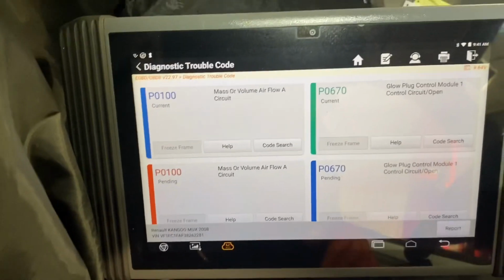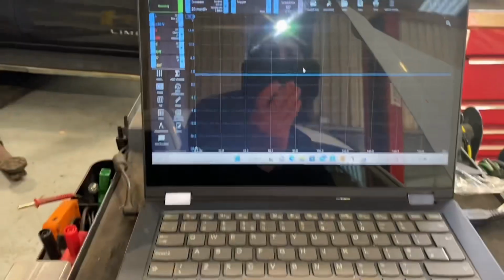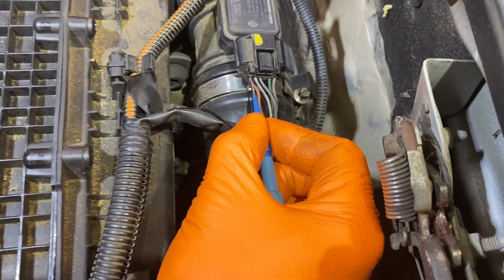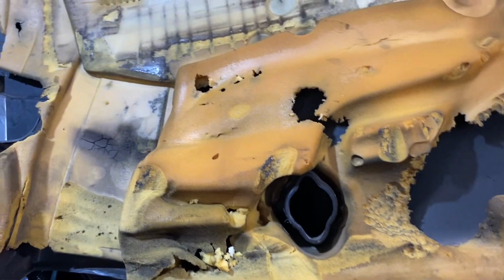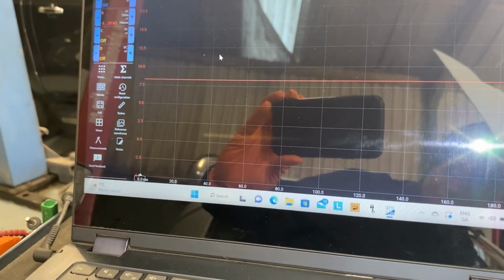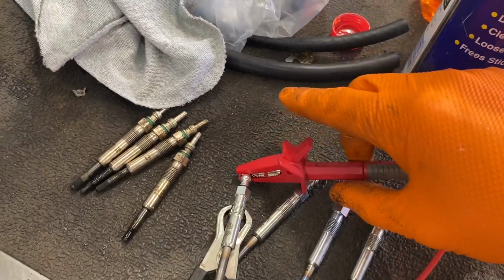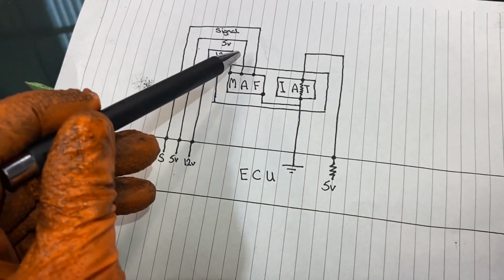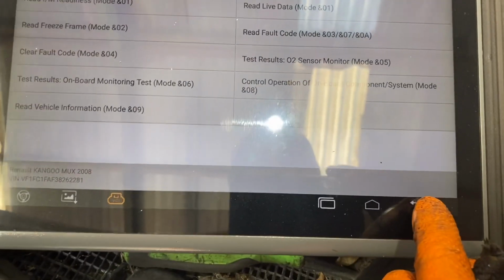Renault Kangoo P0100 & P0670 intermittently hard to start